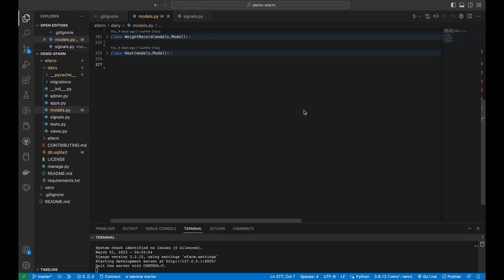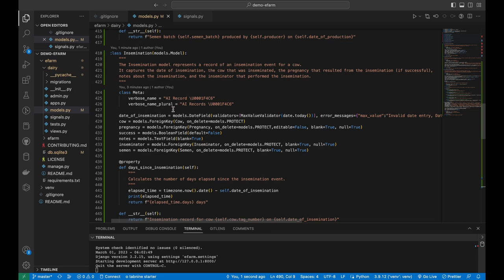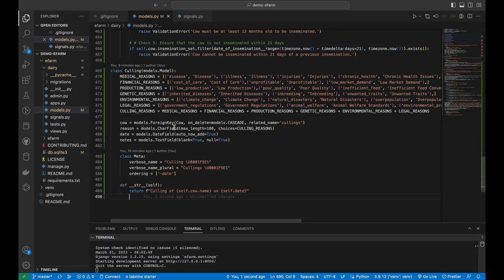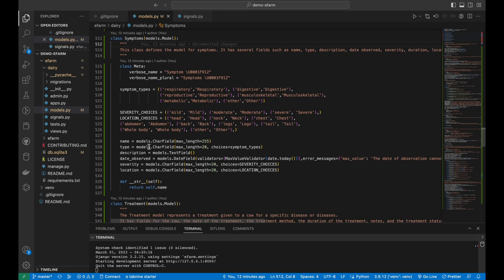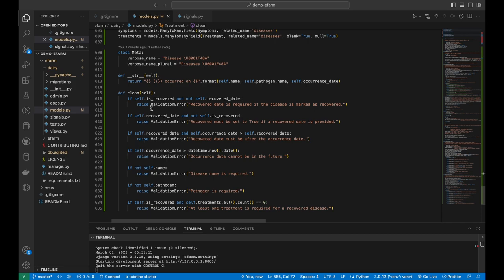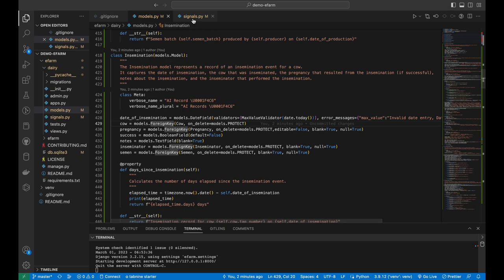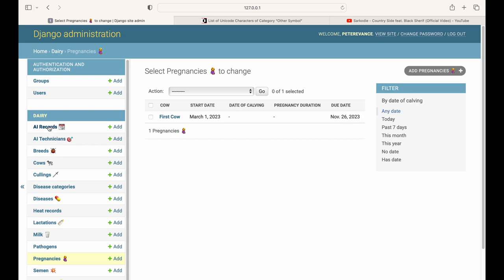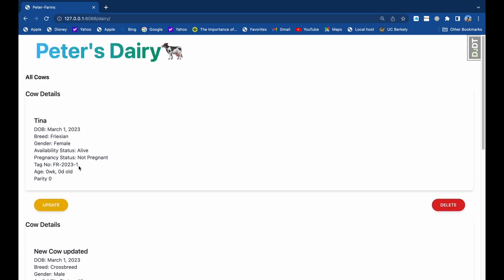4 - Dairy Farm Management System with Python - Django Models Tutorial#4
In this tutorial, I'll be showing you how to create more Django models for your smart agriculture project. I'll be using a dairy farm as an example and demonstrating how to create models for Insemination, Pregnancy, Diseases, Treatments etc. Even if you're not a farmer, this tutorial will give you a good understanding of how to create models for your Django projects.

Whether you're a seasoned Django programmer or just starting out, this tutorial will give you the knowledge and tools to create your own models for your smart agriculture project.

Time stamps
0:00 Intro
0:35 Inseminator model
1:20 Semen model
2:07 Insemination model
4:56 Culling model
5:53 Pathogen model
6:41 Disease category model
6:57 Symptoms model
7:40 Treatment model
8:54 Disease model
12:02 Linking Insemination and Pregnancy
12:28 Admin Site
15:50 View Prototype